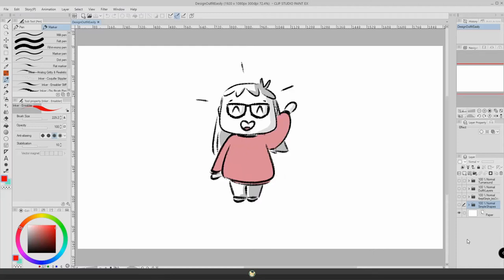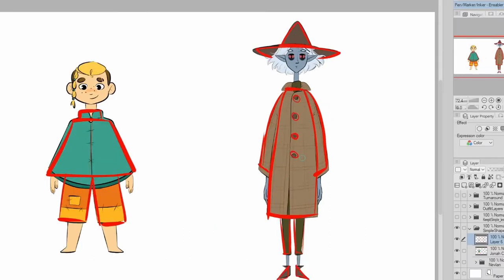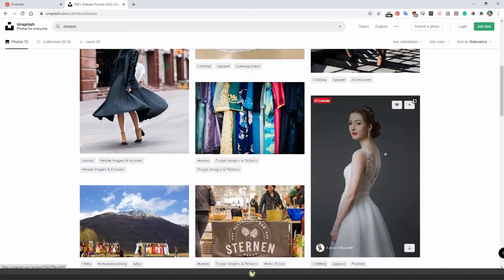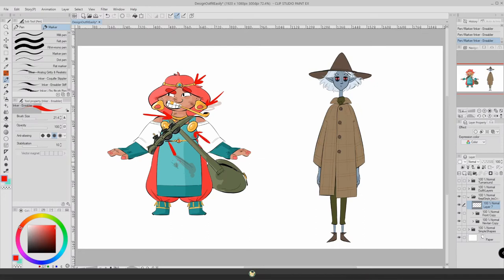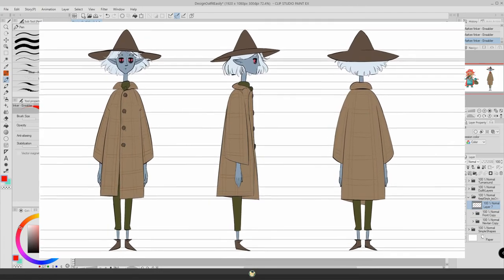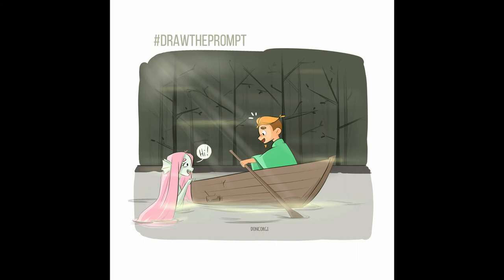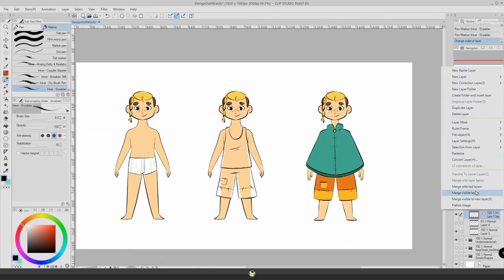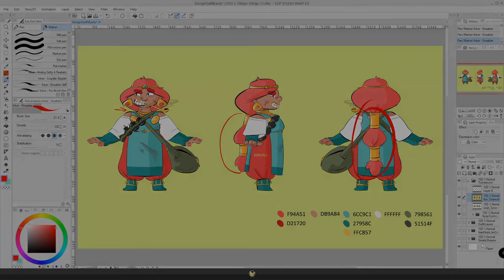5 TIPS To Draw CHARACTER OUTFITS Easily! | How To Draw Clothing On Your Characters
Having some trouble drawing outfits for your characters? I've got you!

Here are my top 5 tips to draw character outfits easily. I use these constantly and I wanted to share them with you!

Keep on drawing.